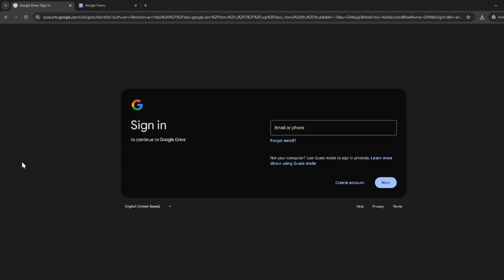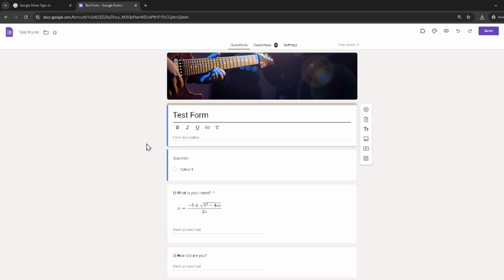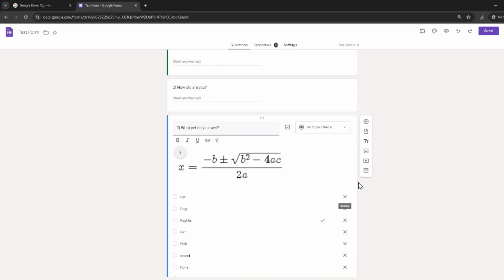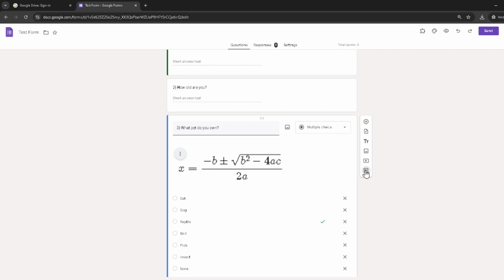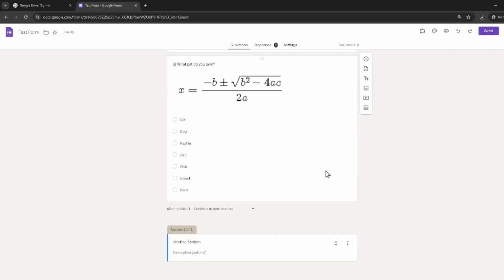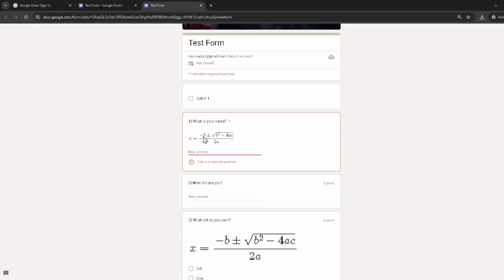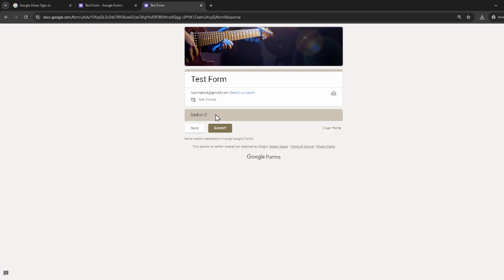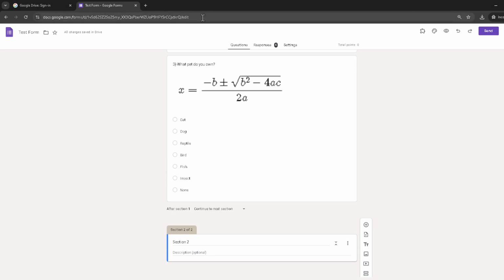How to Make Google Form Next Page (Full 2024 Guide)